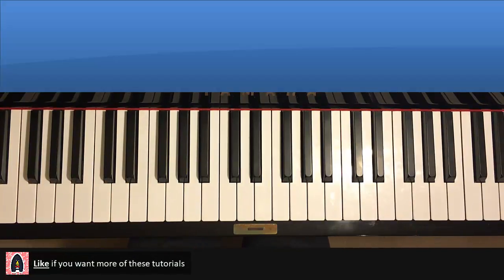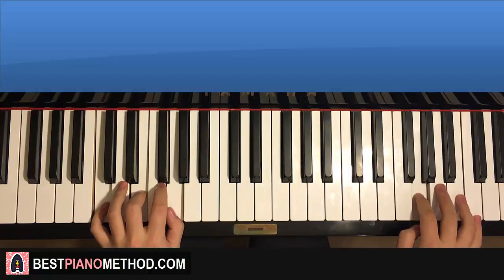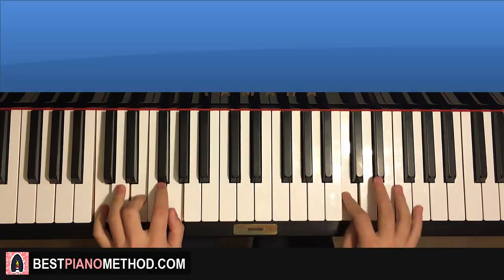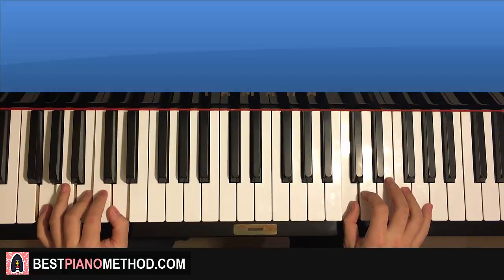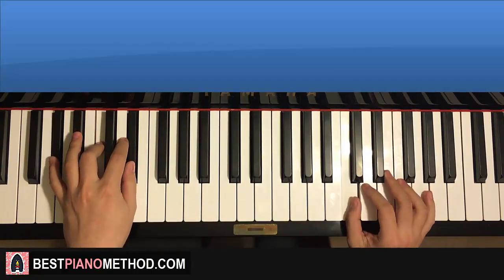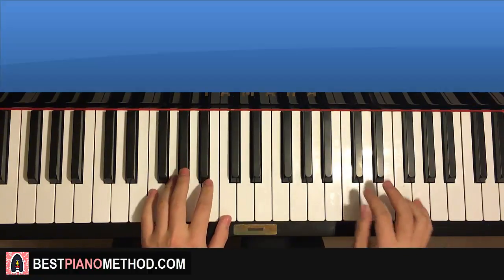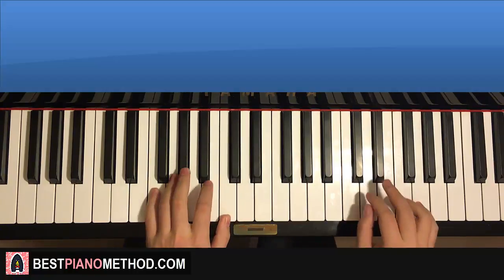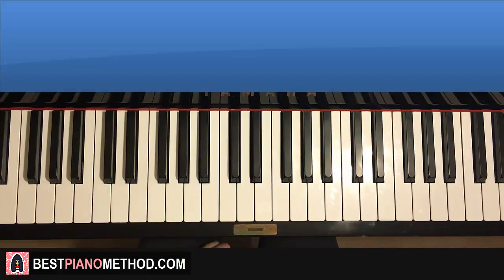How To Play - Kirby - Green Greens (PIANO TUTORIAL LESSON)